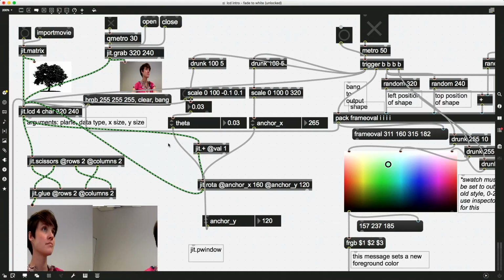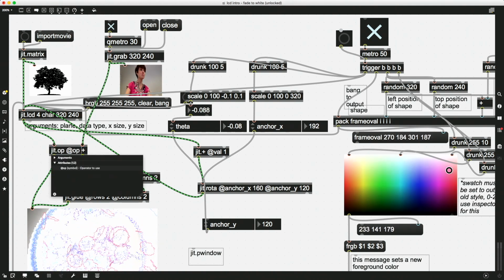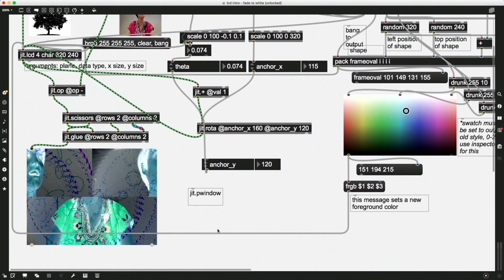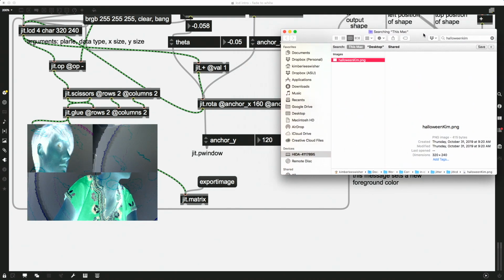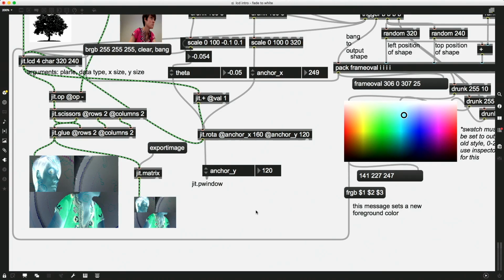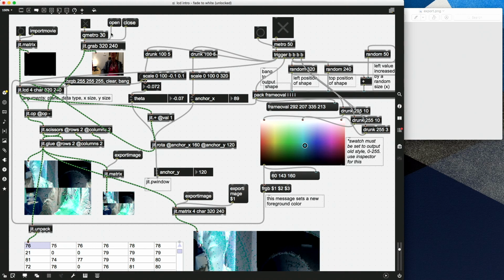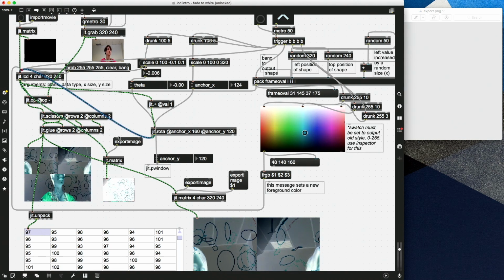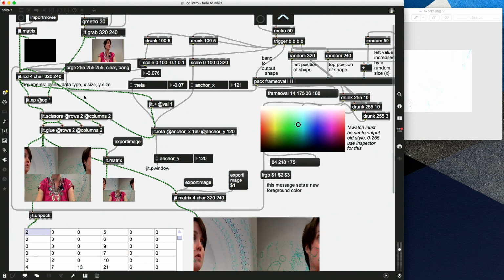Jit.lcd iteration, part 6 - mixing with live video and exporting stills to png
jit.lcd object mixes with live video input with a jit.op and jit.scissors and glue object. Saves still images to png but not without hiccup - lots of troubleshooting in this video dealing with the exportimage function and the jit.- object.